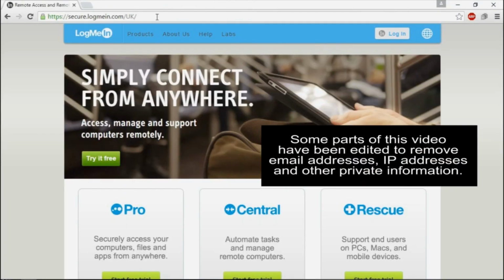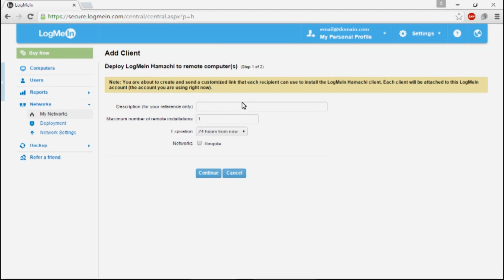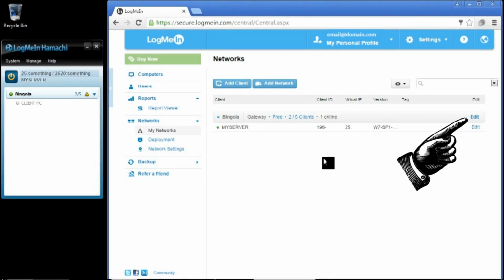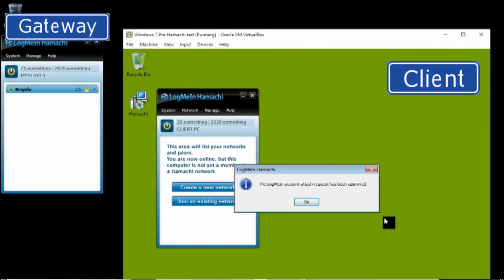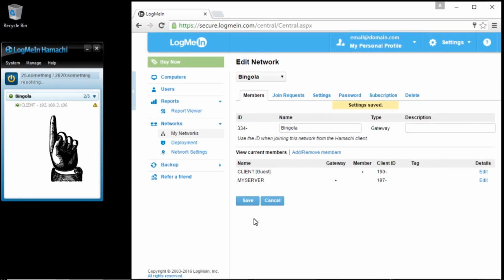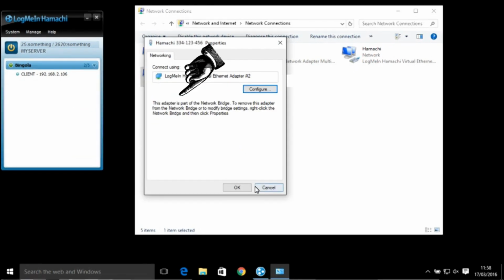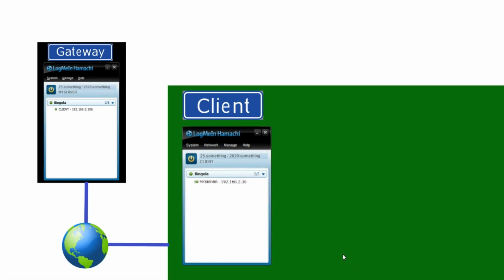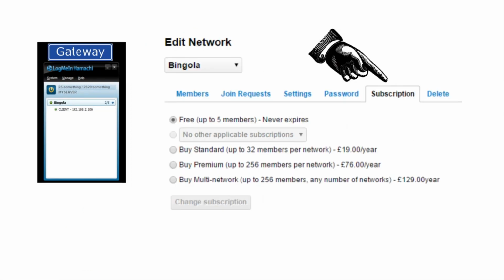VPN installation and configuration|| Using Hamachi || Access your files any where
Setup Hamachi VPNFirst, you'll need to set up Hamachi